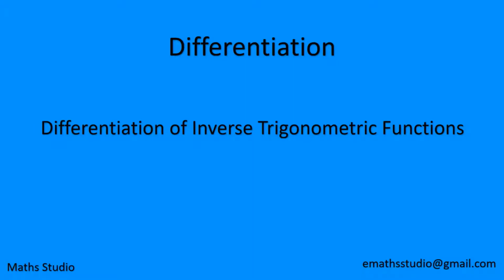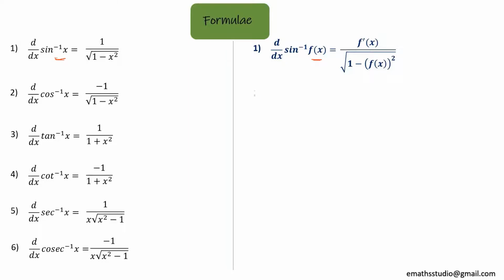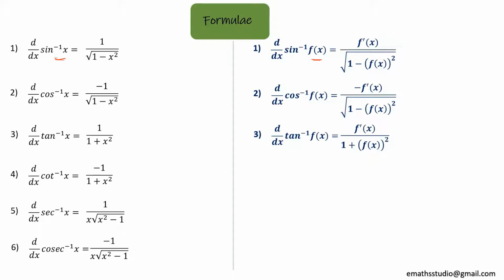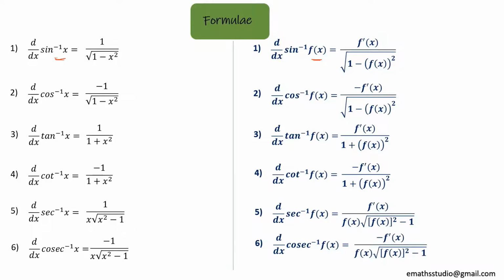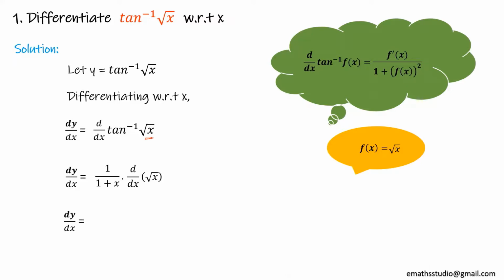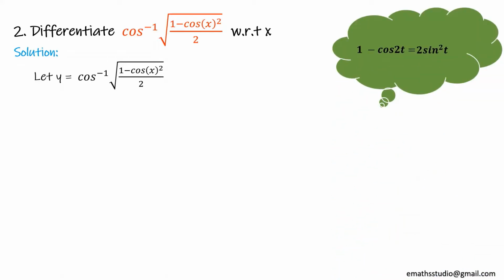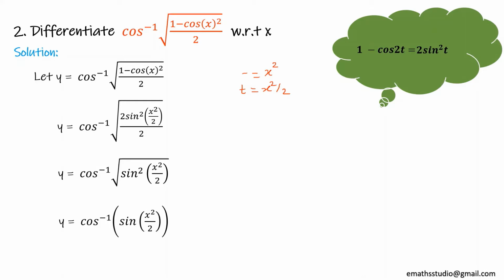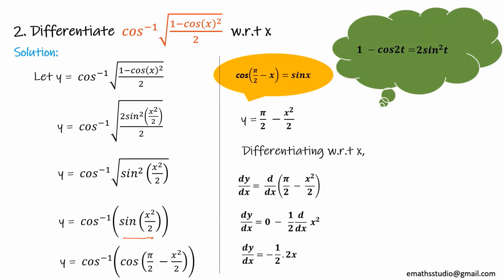Differentiation: Inverse Trigonometric Functions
State Boards And CBSE Class 12